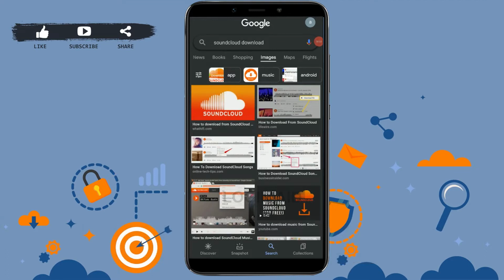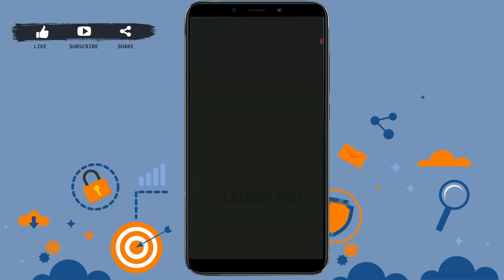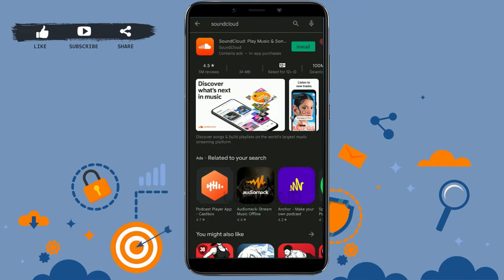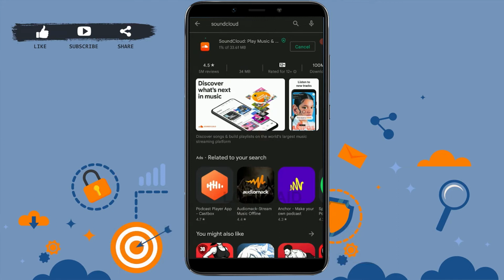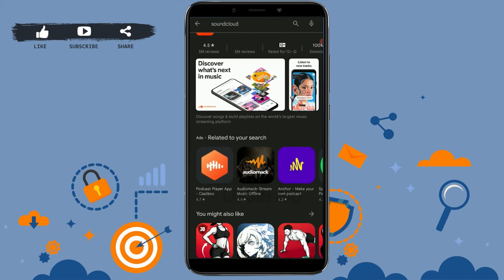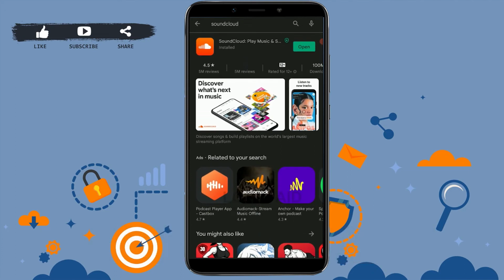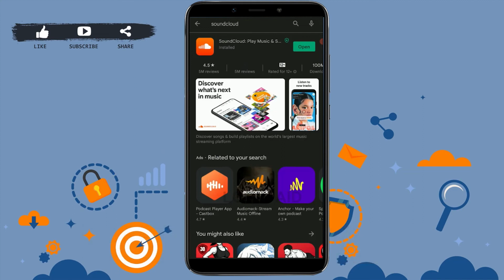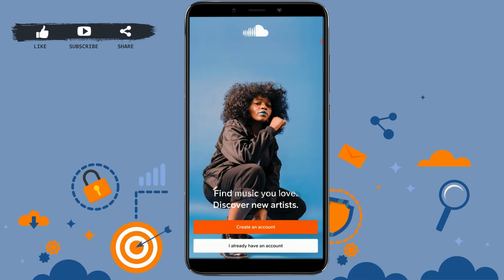How To Download & Install SoundCloud App | Sound Cloud Mobile App Download Guide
SoundCloud is an online audio distribution platform and music sharing website which enables its users to upload, promote, and share audio, as well as a digital signal processor enabling listeners to stream audio.
Watch this video till the end to let know on how you can download and install Soundcloud app in a easy steps.